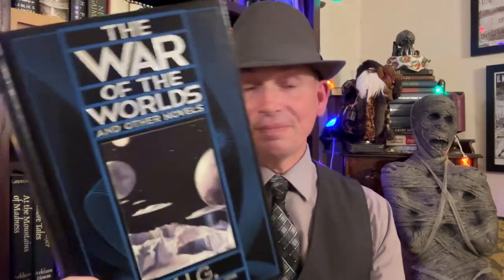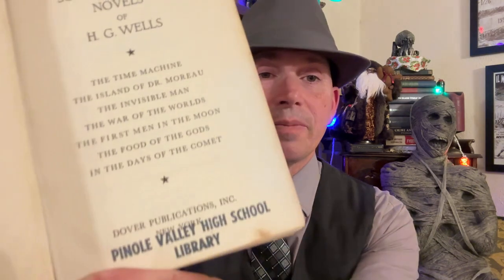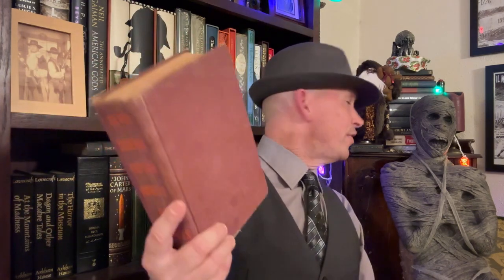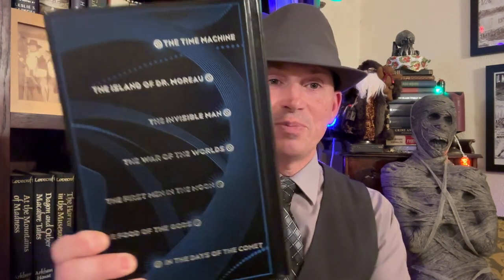Seven Science Fiction Novels of H. G. Wells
Bookshelf Essentials

I mentioned David Wiley

My Dopey Discord